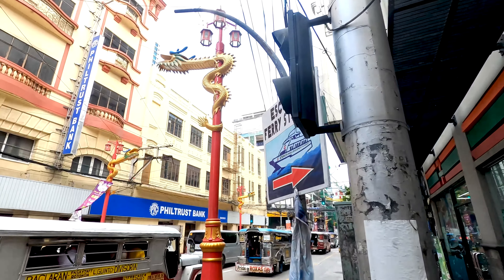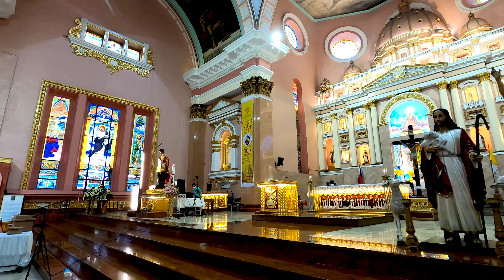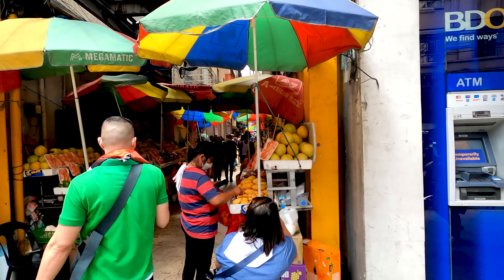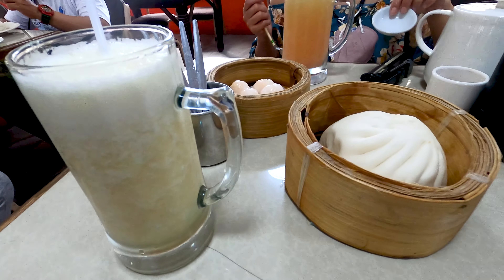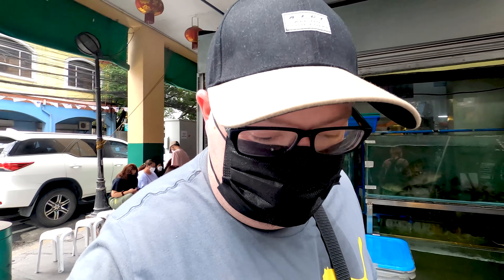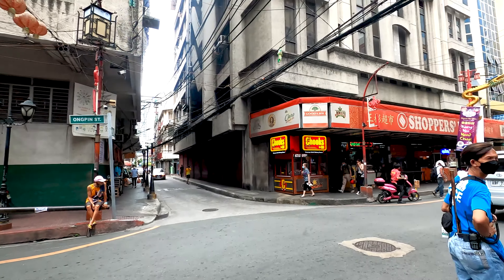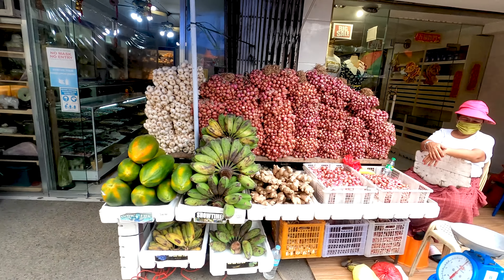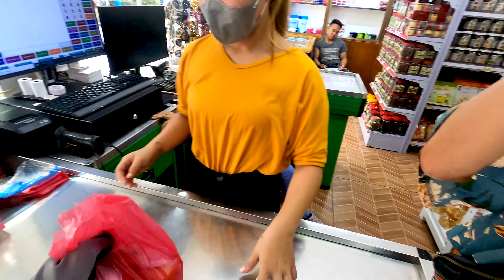Manila Travel Vlog✨ Visiting Binondo Oldest Chinatown in The World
Hello Guys! Welcome and in today’s Manila travel vlog video, I am going to visit Binondo the oldest Chinatown in the world.

The oldest Chinatown in the world is said to be Binondo in Manila, Philippines. It’s many functions and nuances of meaning are reflected in the names by which it is known. It is known as "Chinatown" to tourists, a term used to describe a location with a large Chinese population or Chinese-owned enterprises. The region is referred to as Binondo by Filipinos. When the Filipino Chinese speak to one another, they refer to the neighborhood as "Chi Lai," which is Hokkien for inner city.

▶️In this video, I have visited the following places:

    • Exploring the oldest Chinatown in the world
    • Visiting Binondo Church
    • Carvajal Street
    • Having Chinese food at Ying Ying Tea House
    • Ongpin Street

Your journey through the bustling, energetic streets of Binondo will be unlike any other in terms of its historical, cultural, and culinary highlights. Every visitor to the Philippines' capital must visit the neighborhood because it is so packed with amazing things to do.

Although Manila and the Philippines are known for their Catholicism, Manila's Chinatown is home to numerous signs of Chinese ancestry and traditional Chinese institutions.

So, watch the video till the end and let me know which place do you like most?

Chapters:

▶️ Intro/Arrival in Chinatown - 00:00
▶️ Binondo Church - 02:48
▶️ Carvajal Street / Food Vendors & Street Food - 04:24
▶️ Having Dim Sum @ Ying Ying Tea House - 07:34
▶️ I Love My Banana - 08:39
▶️ Ongpin Street / Maneki Neko / Chinese Supermarket - 10:11